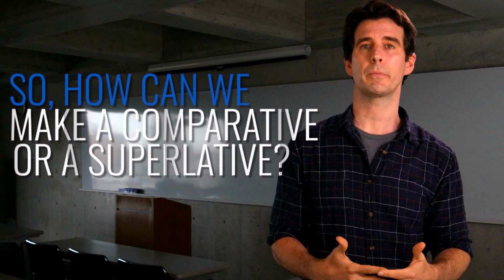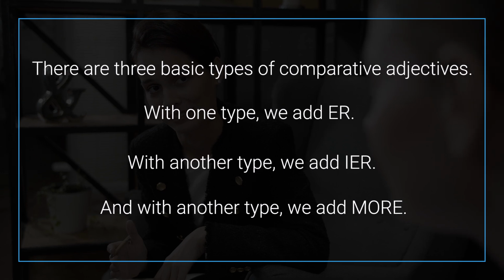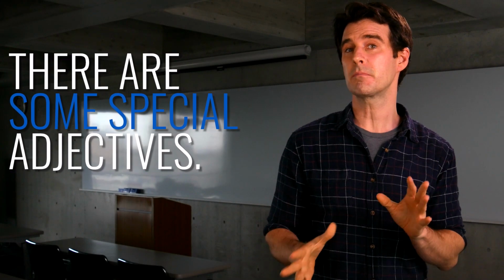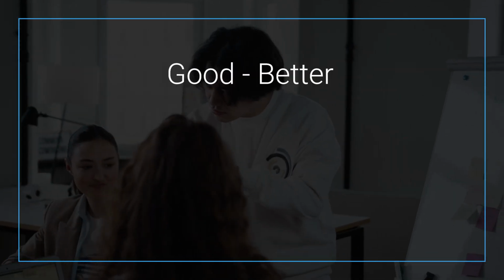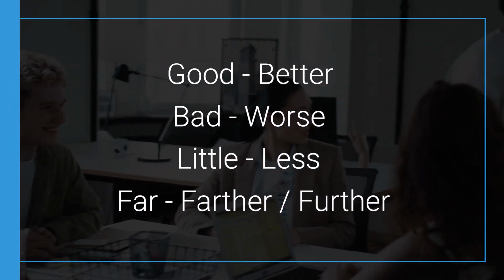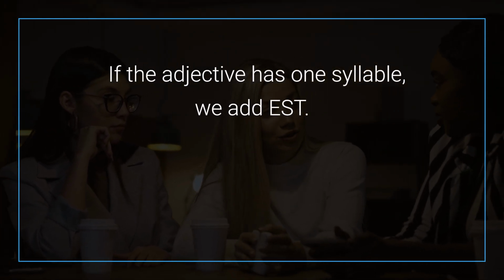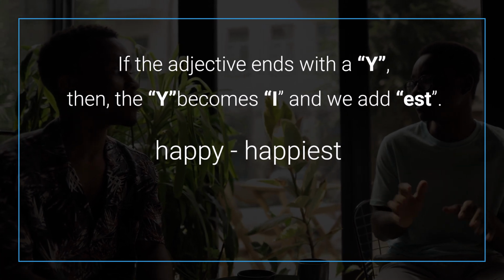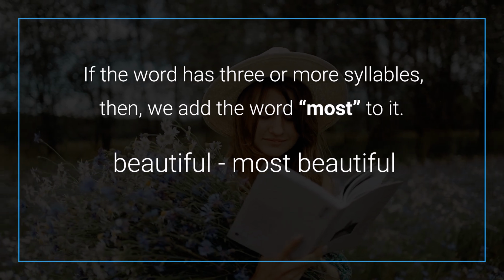Comparatives vs Superlatives | Learn English | Common Mistakes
How are English comparatives different from superlatives? What are comparatives and superlatives? In this English grammar lesson we will learn how to use comparatives and superlatives and we will study some common mistakes that many English students make.

To form regular comparative adjectives, we add ‘er’ to adjectives, or the words ‘more’ or ‘less’. Comparatives are used to show change and are used to compare one person or thing, with another person or thing.

To form regular superlatives adjectives, we add ‘est’ to adjectives, or the words ‘most’ or ‘least’. Superlatives are used to compare more than two people or things.